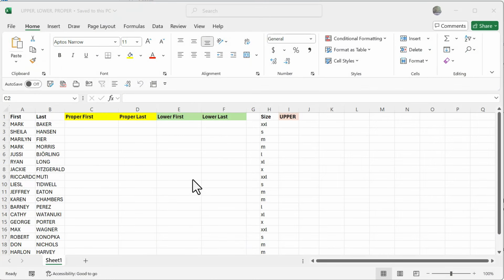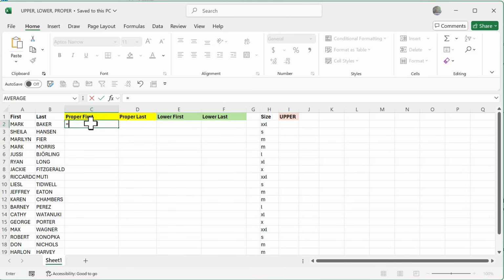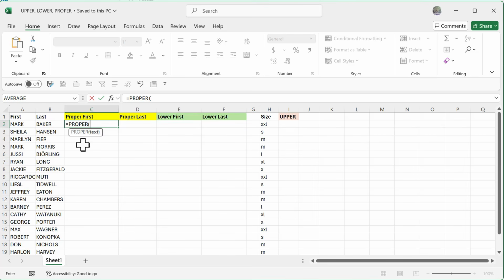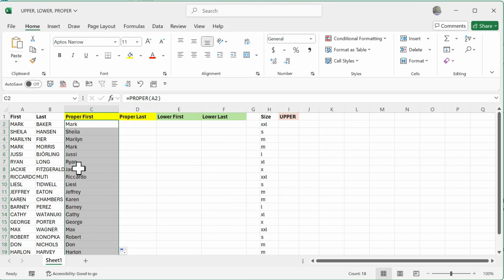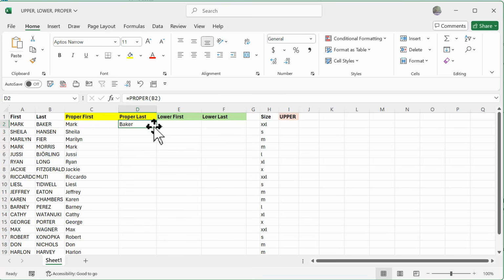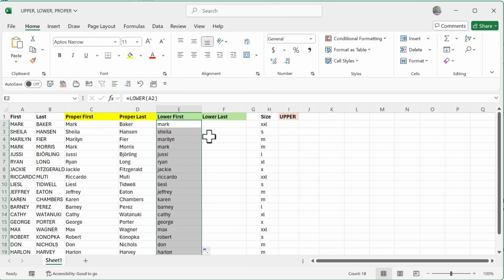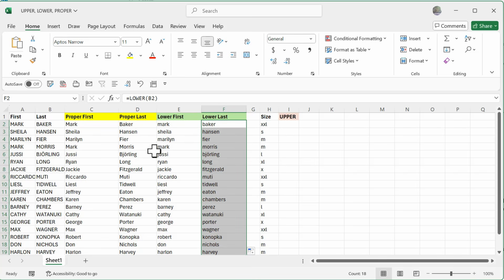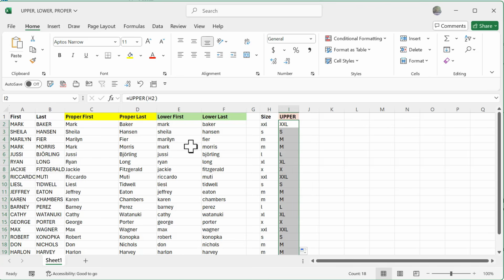Text Functions in Excel: LOWER, UPPER, and PROPER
Learn how to use the LOWER, UPPER, and PROPER text functions in Excel to clean and format your data efficiently. This quick tutorial shows you how to convert text to lowercase, uppercase, or proper case for consistent and professional-looking spreadsheets. Perfect for anyone who wants to save time and improve data accuracy in Excel.